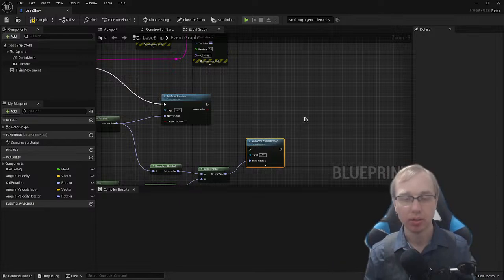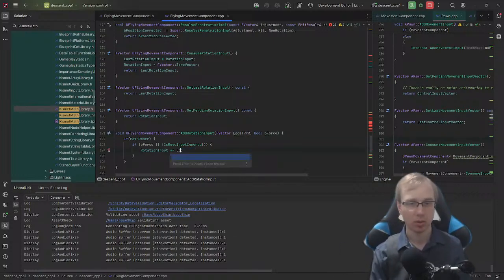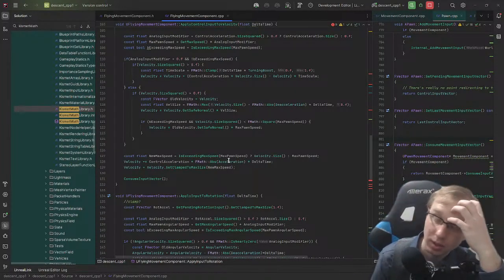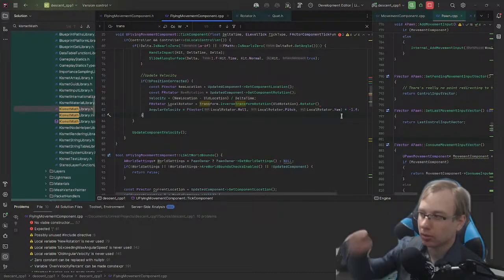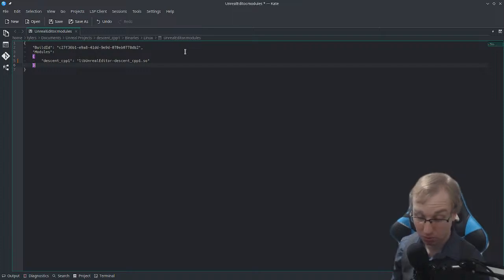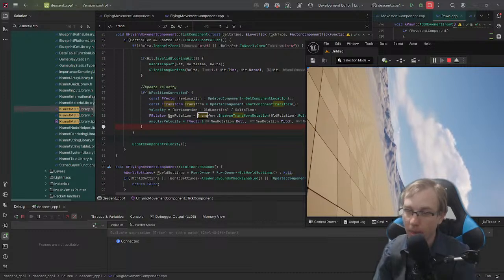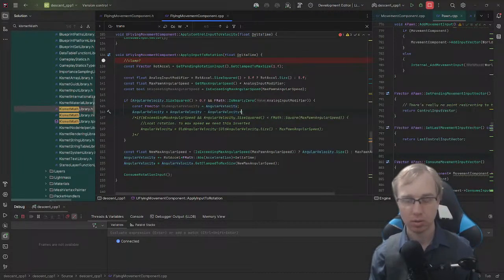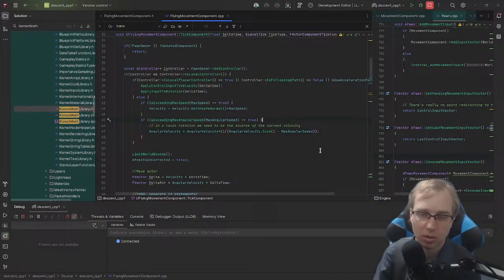6DOF movement in UE5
Working to create a 6DOF pawn movement component for Unreal.